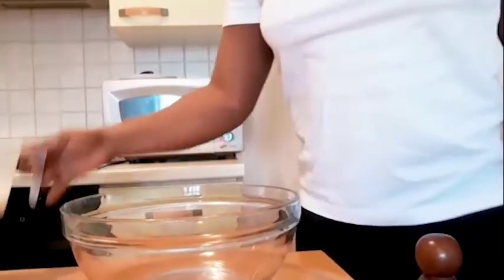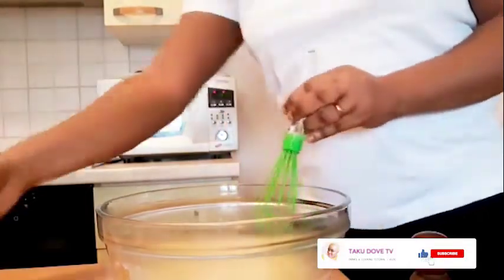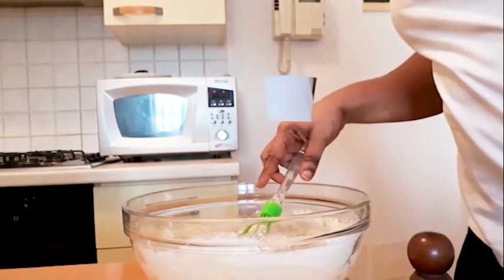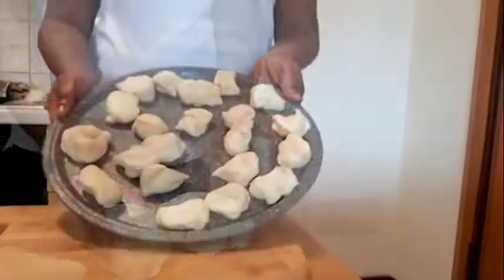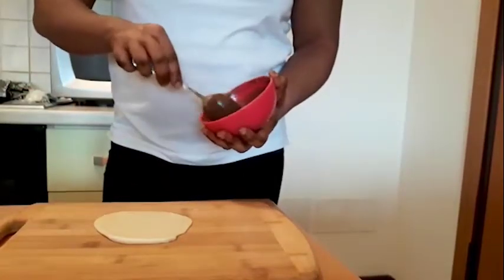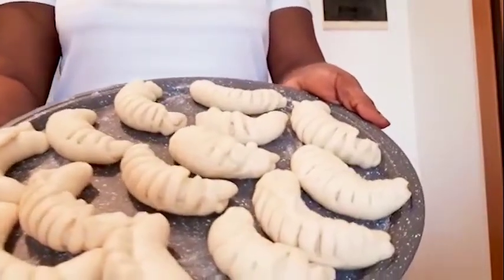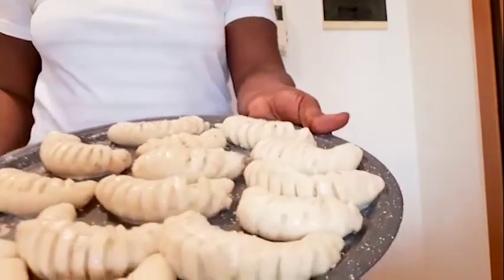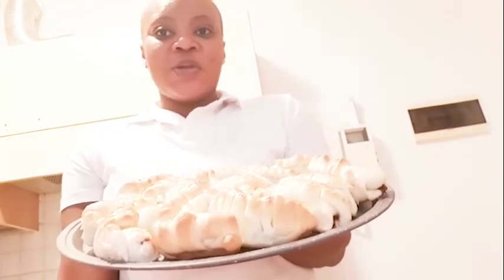How I made this sweet Bread 🍞